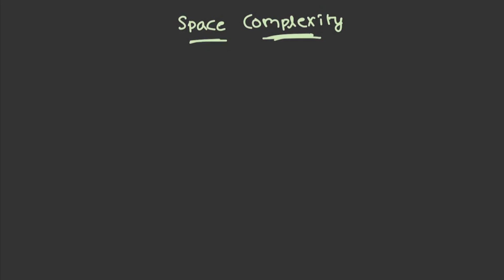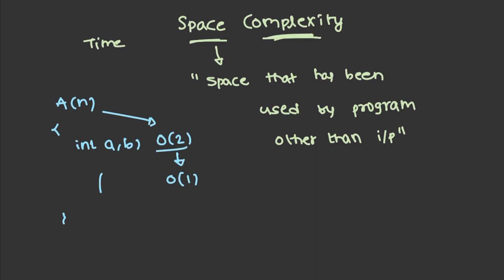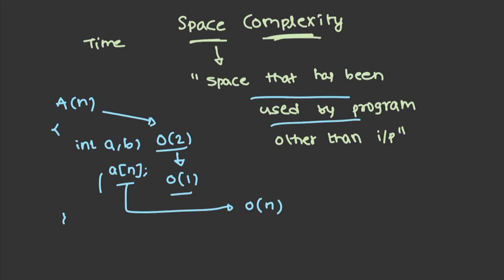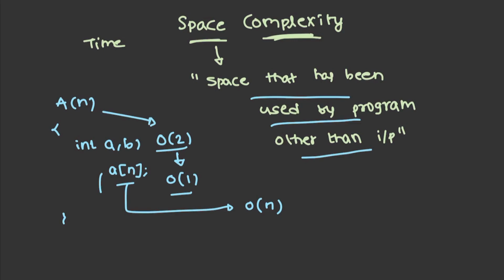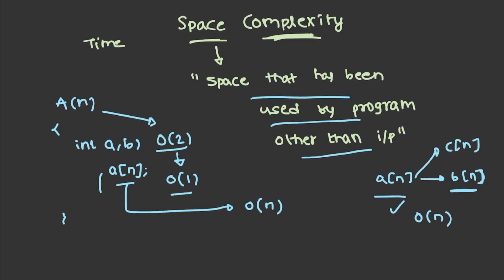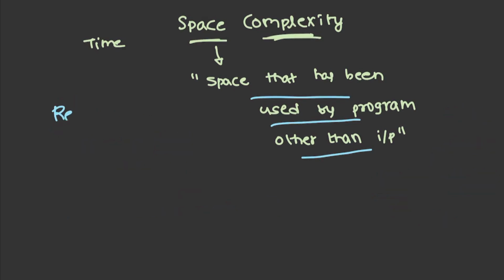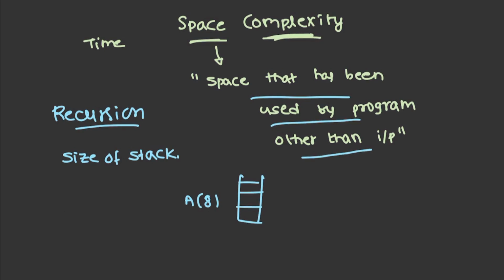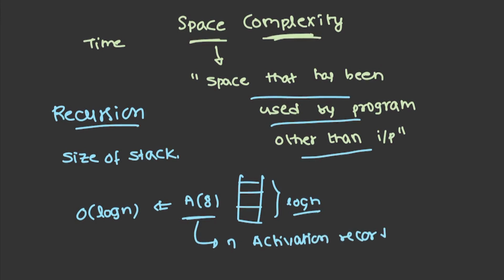Space Complexity | Data Structures | Programming Concepts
data structures. You'll learn how to measure the memory usage of algorithms and understand the significance of different space complexities like O(1), O(n), and O(n^2). Through clear explanations and practical examples, we'll demonstrate how to analyze and optimize the space requirements of your code. Perfect for coding interview preparation and enhancing your programming skills, this video provides essential knowledge on managing and optimizing memory usage in algorithms.